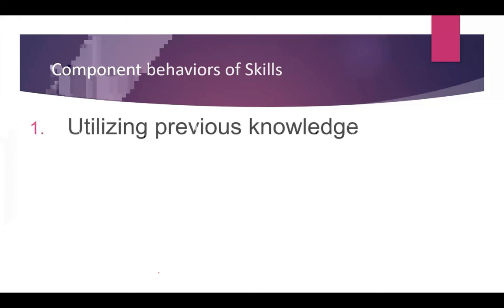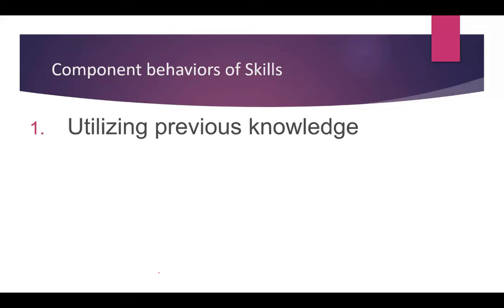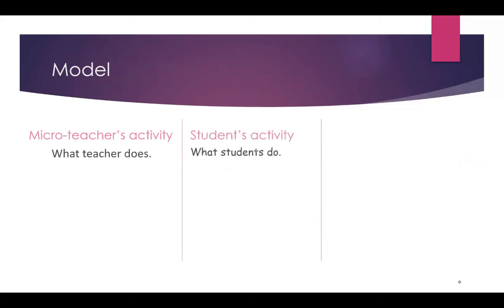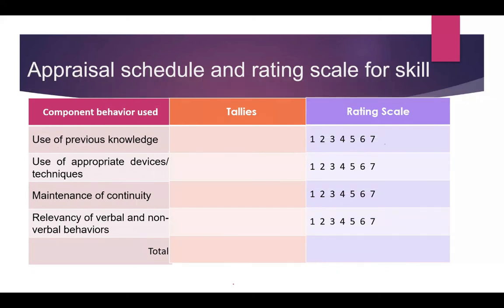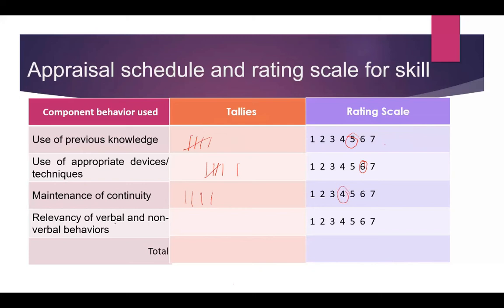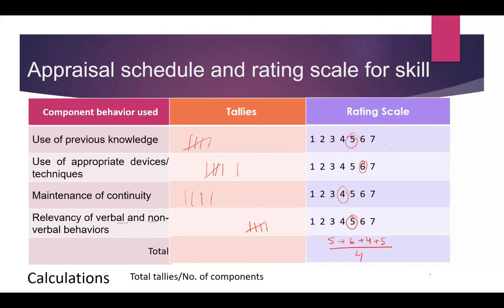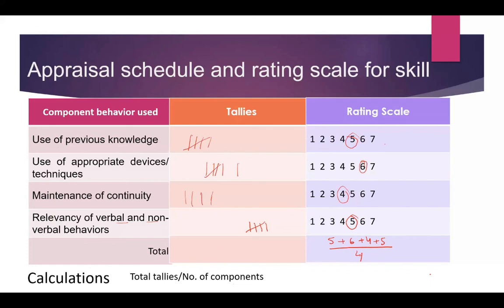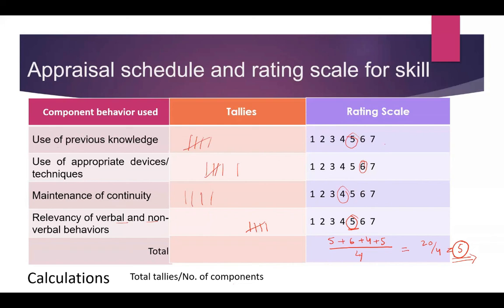Teaching Skill - Skill of Set Induction - Dr. Hafsah Jan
In this lecture a teacher skills- Set Induction has been discussed in detail.